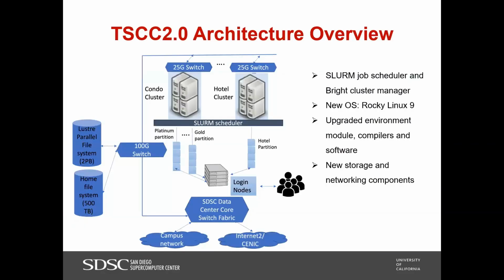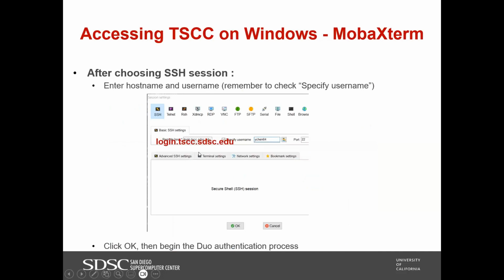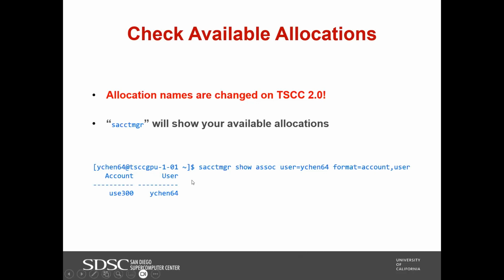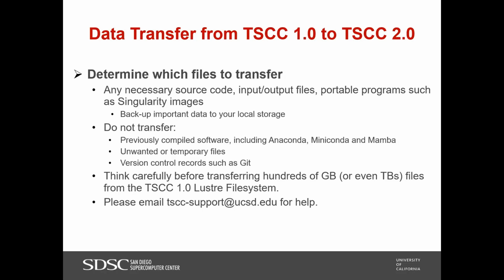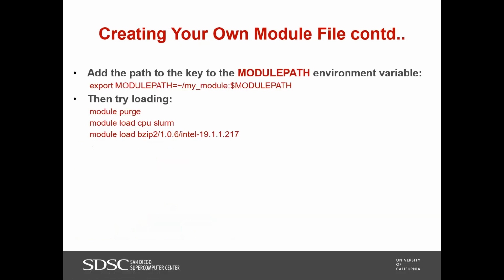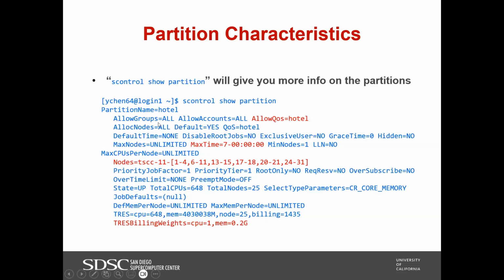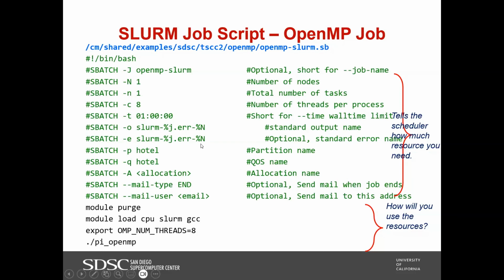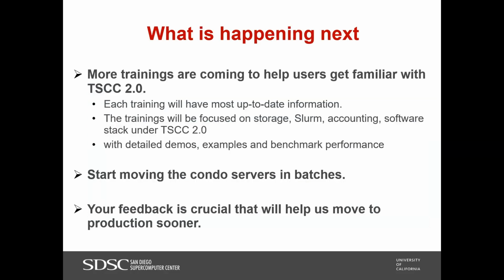TSCC 1.0 to 2.0 Transitional Workshop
Description: This workshop provides an overview of TSCC 2.0 including the new authentication method, new allocation system, new filesystems, shared data transfer options from the current TSCC to TSCC 2.0, software stack, new partition characteristics, and provide examples of SLURM job scripts.
Instructor
Yuwu Chen, Computational Data Science Researcher, SDSC
Dr. Chen received his PhD from Louisiana State University in chemical engineering with an emphasis on molecular dynamics simulation of proteins. Yuwu’s key responsibility is to provide a high degree of HPC customer support and professionalism to the research communities of UCSD and other institutions.